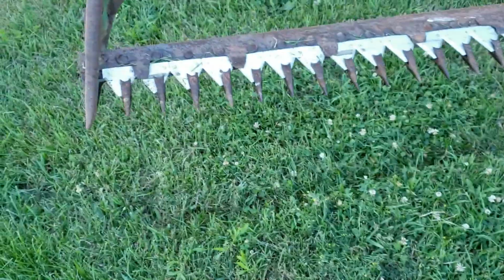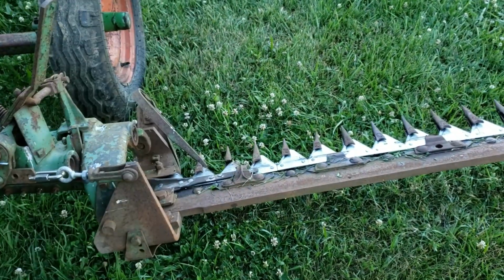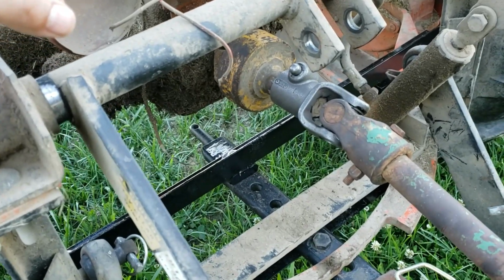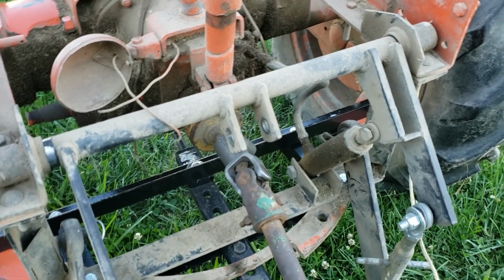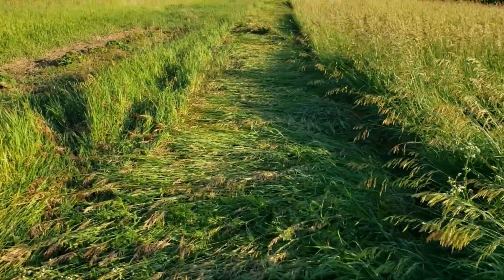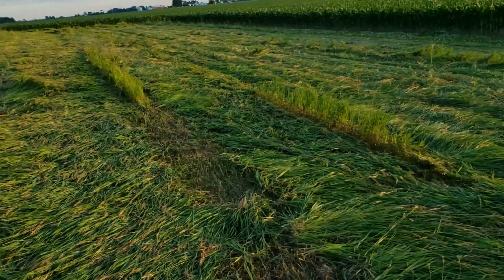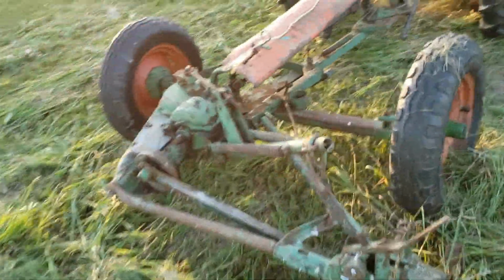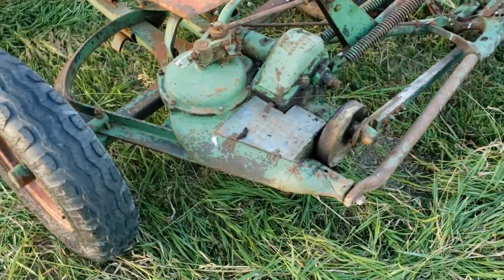New Idea 30A Sicklebar Mower Repair - Final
Wrap up video where I show you the finished sicklebar, demonstrate it running, and cut some hay.